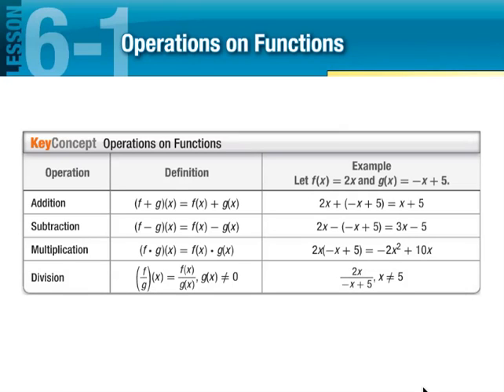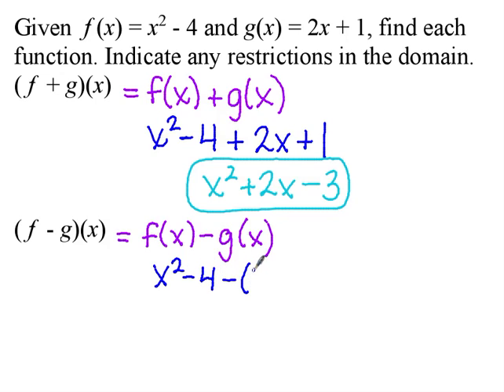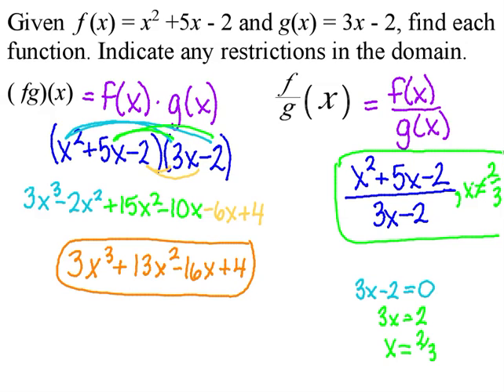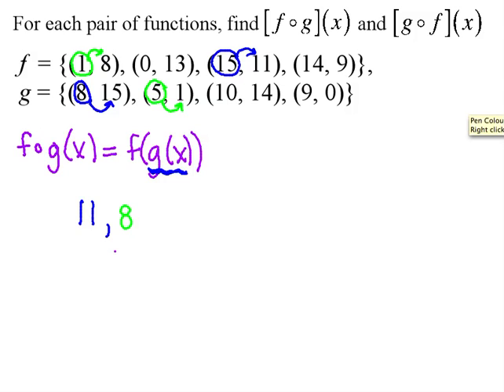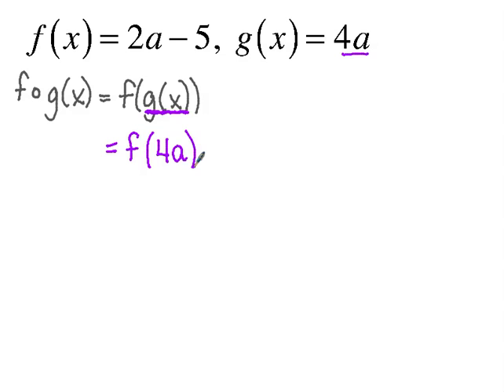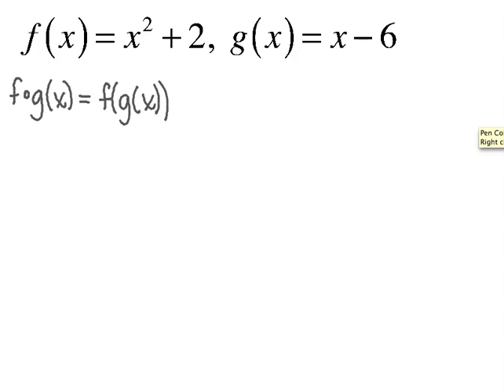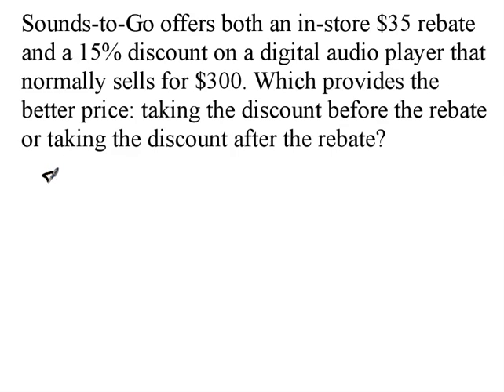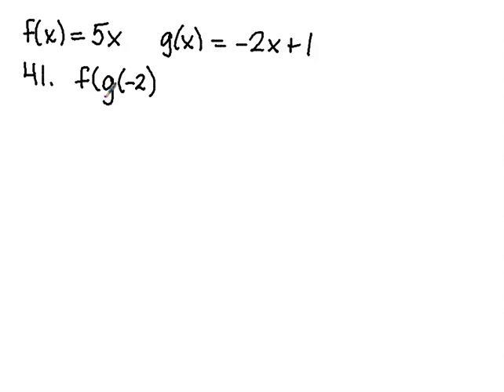Alg. 2--Lesson 6-1.mov